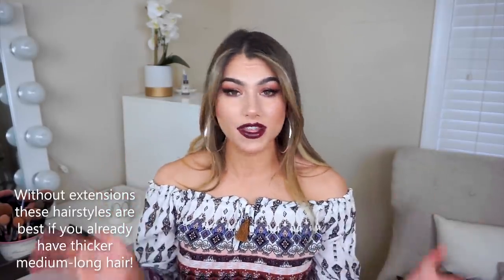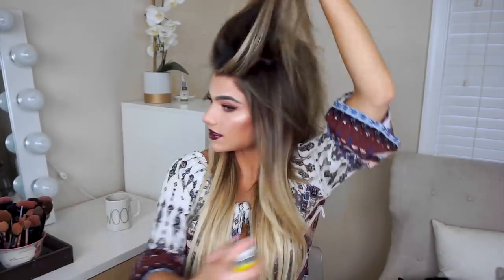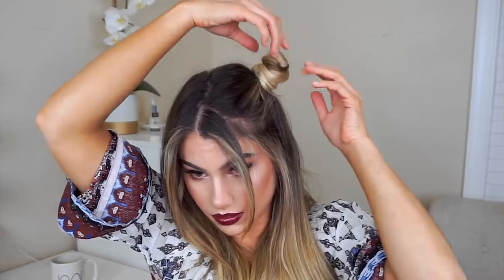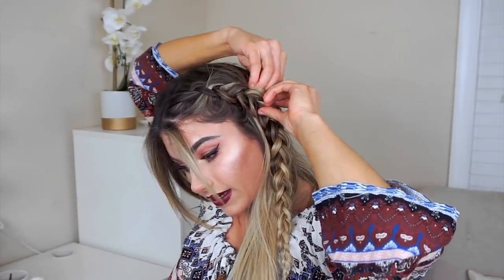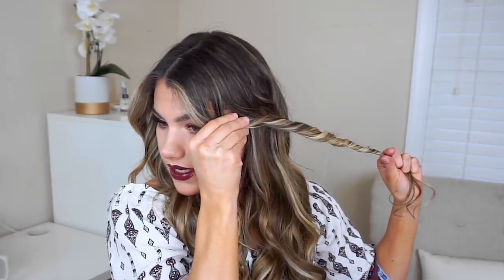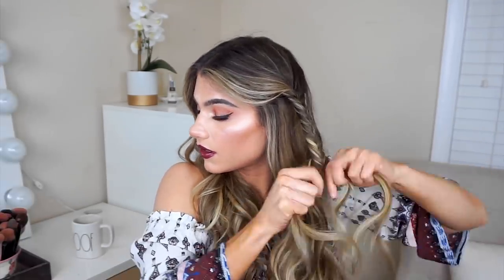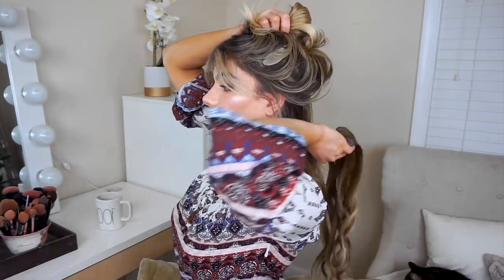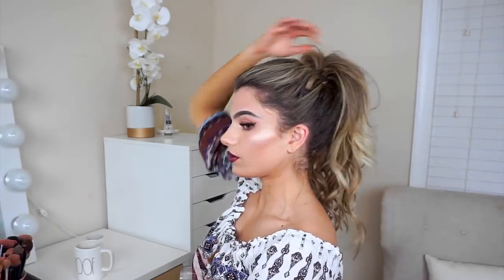5 EASY HAIRSTYLES! For Medium to Long Hair Spring 2019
Hey guys! Here's FIVE EASY HAIRSTYLES that are perfect for spring and the upcoming festival season! Featuring quick braid hairstyles, cute buns, half updos, and a simple ponytail! Please Don't be intimated by this video being super long lol I promise these looks take no time to do! I just explained each IN GREAT detail (like never before xD) so that you could very easily do it yourself at home! I share with you all my hair tips, tricks, and hacks along the way! Hopefully you like it and find this video helpful! XO

My Hair Extensions:
Luxy Hair Seamless Balayage Chestnut Brown to Dirty Blonde

NUME DISCOUNTS!